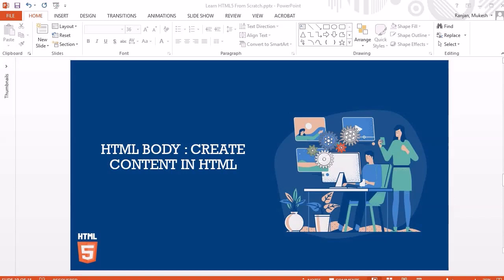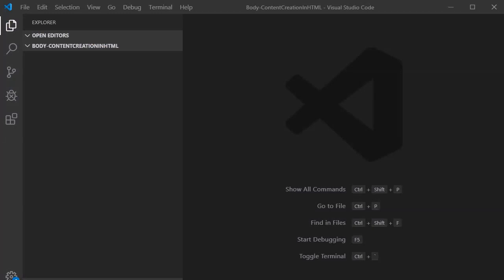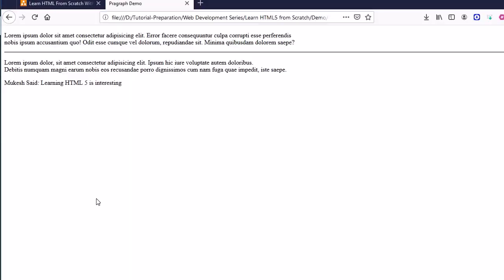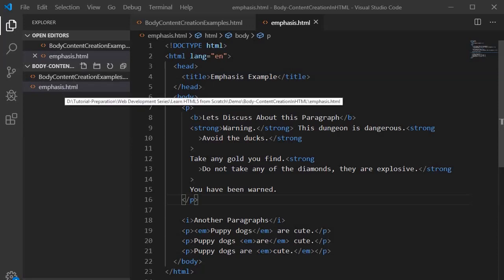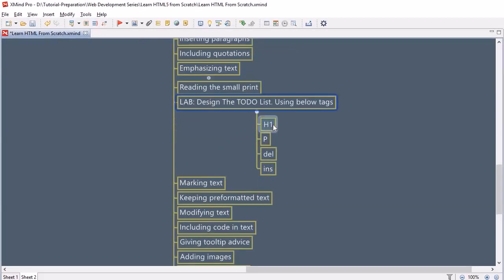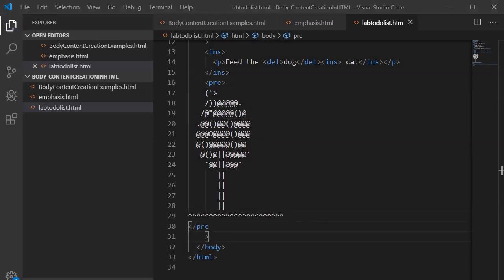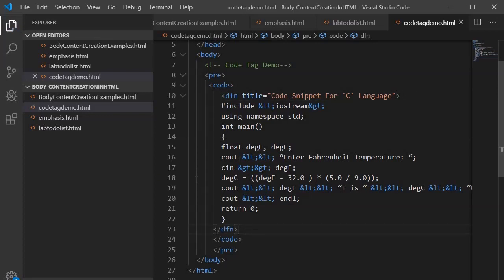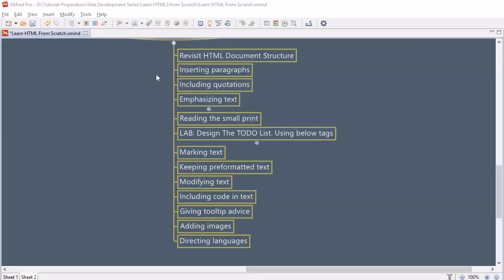Create Engaging Content in HTML Body | Complete Guide 2026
Transform your web pages by learning how to create engaging content within the HTML body! This comprehensive guide is designed for absolute beginners.
- ✅ Discover how to structure content within the HTML body
- ✅ Learn to use paragraphs, headings, and multimedia effectively
- ✅ Explore styling options with CSS for a polished look
- ✅ Understand the importance of semantic HTML for SEO
This video is tailored for those new to web development, with no prerequisites required. If you're eager to enhance your web page design skills, this tutorial is your gateway.
Dive deeper with the full playlist: [Learn HTML 5 - Absolute Beginners Tutorial]